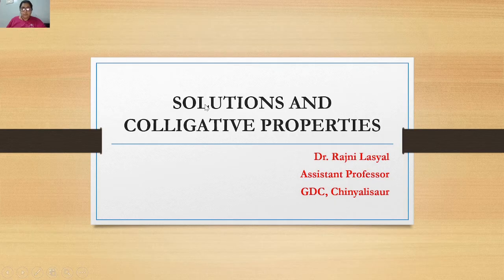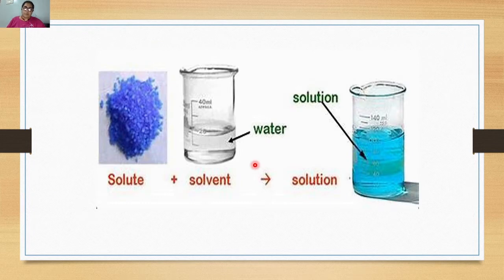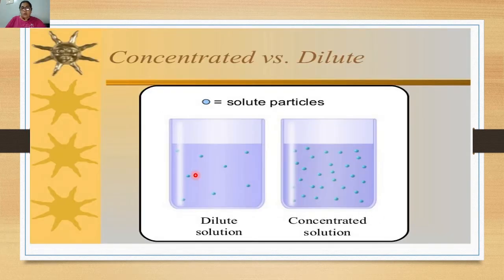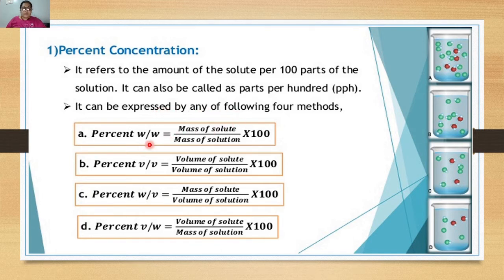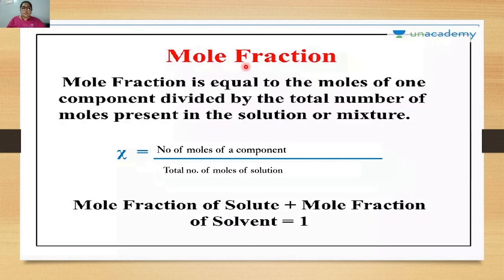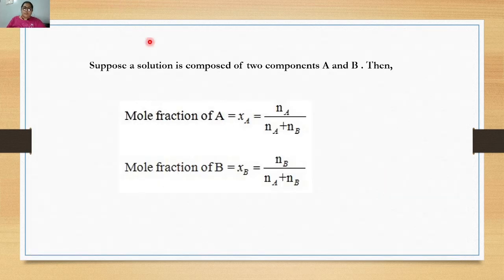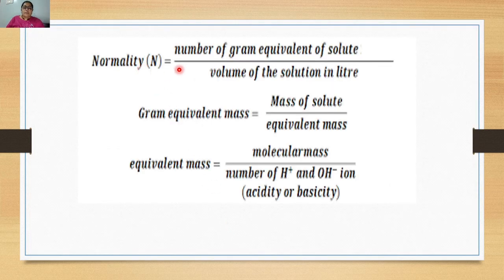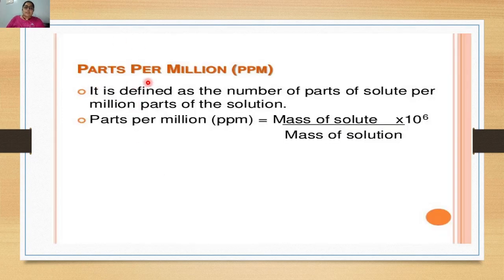Introduction to Solution | Solute | Solvent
Methods of expressing concentration of solutions.